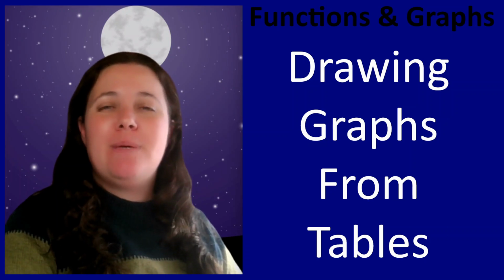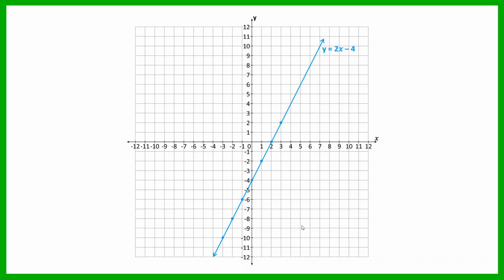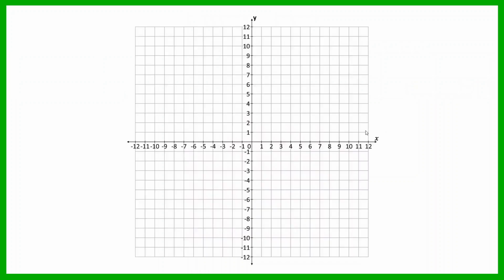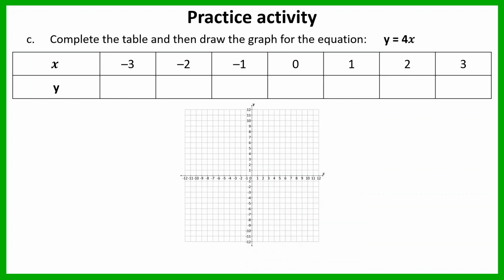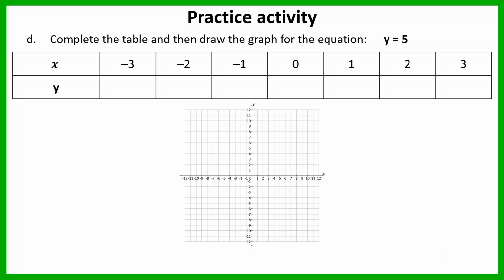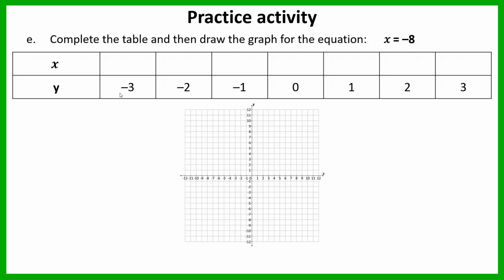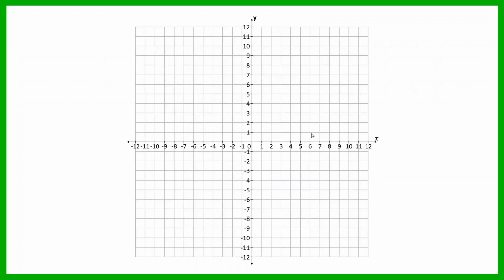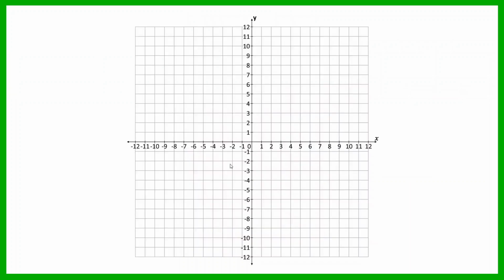Grade 9 Maths Term 3 Lesson 14 Drawing Graphs Using Tables of Ordered Pairs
In this video, we'll dive into Using Tables of Ordered Pairs to Draw Graphs, a fundamental part of the Grade 9 Mathematics curriculum (CAPS) under the Functions and Graphs topic. Here's a breakdown of what you can expect to learn:

✅ Points on the Cartesian Plane

✅ Using Tables of Ordered Pairs to Draw Graphs

Join me in this educational journey as we unlock the mysteries of Drawing Graphs Using Tables of Ordered Pairs. Happy learning! 📖🎓📊

Timestamps:
00:00 Points on the Cartesian Plane
01:37 Example - Drawing Graphs from Tables
04:14 Practice activity a
07:28 Practice activity b
10:27 Practice activity c
13:20 Practice activity d
16:27 Practice activity e
19:54 Practice activity f
22:57 Practice activity g